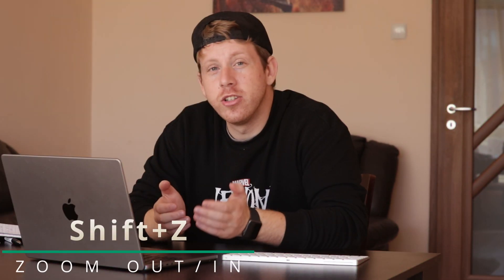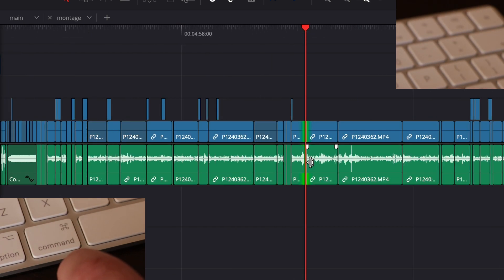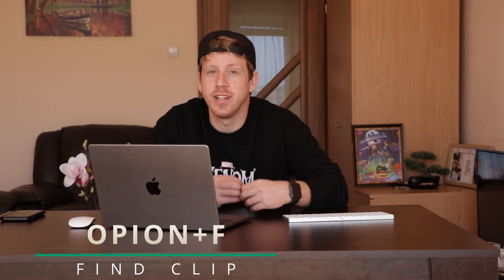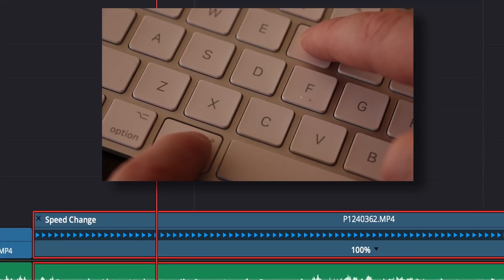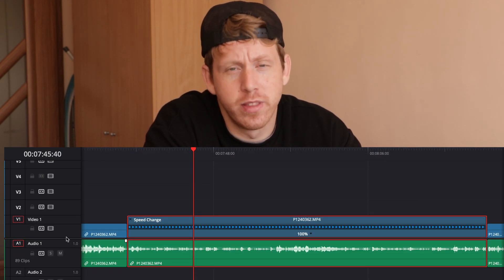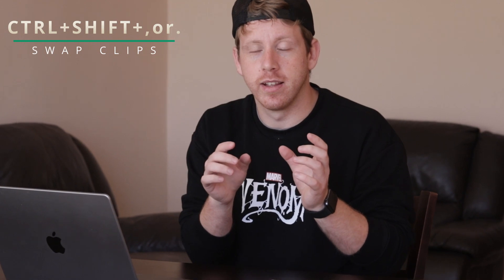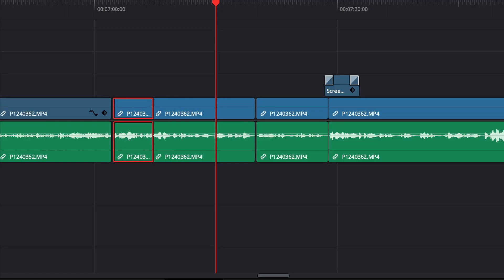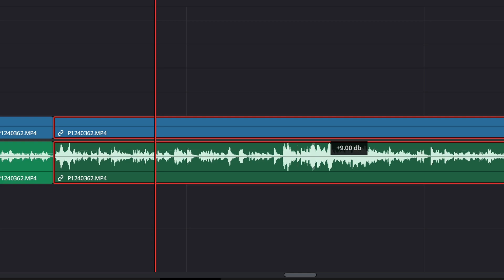7 DaVinci Resolve Shortcuts that will help every beginner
A lot of shortcuts going around the internet. I think these could be really helpful too. The point is if you're using resolve, knowing the shortcuts is crucial in becoming better!

Chapters:
0:00 - First Batch os Shortcuts
1:40 - 1k?
1:50 - Second batch